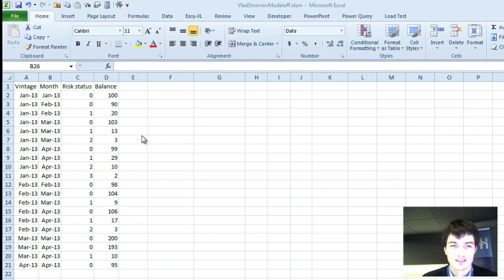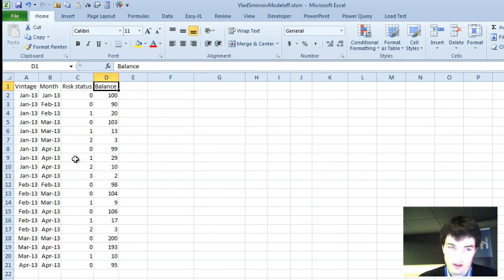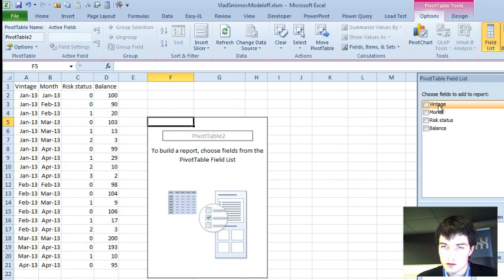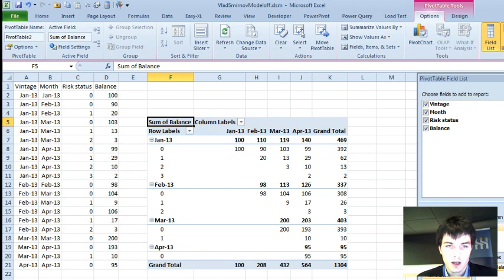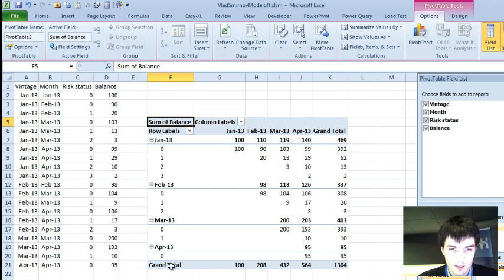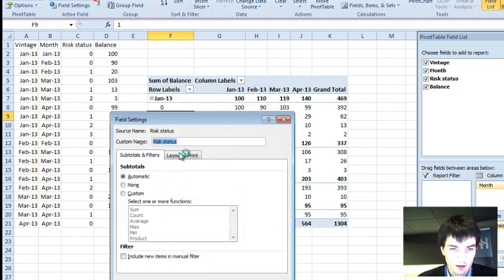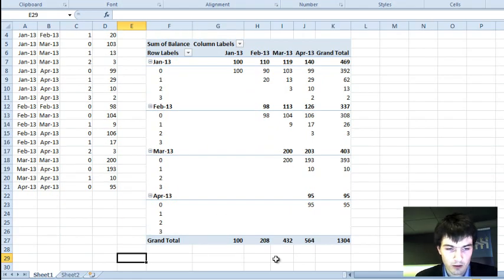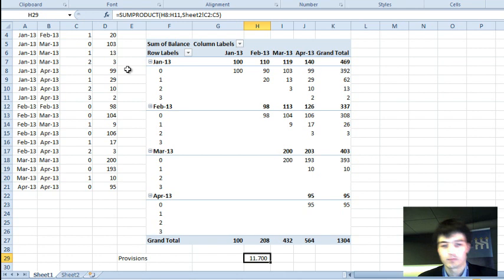Excel - Vlad Smirnov - See all Pivot Items - ModelOff - Episode 1839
Microsoft Excel Tutorial: How to Display Items with No Data in Pivot Table | ModelOff Finalist Shares Helpful Trick.

Welcome to the ModelOff finals in New York City, 2013! I'm Bill Jelen and I'm here with one of the finalists, Vlad Smirnov, all the way from Moscow, Russia. Vlad is a financial analyst at TCS bank and he's here to share a helpful trick with us today. In this podcast, Vlad will be showing us how to display items with no data in a Pivot Table, a useful skill for financial analysts and Excel users alike.

In this video, Vlad demonstrates how to calculate provisions for loans by multiplying balances with probabilities of default. However, the challenge arises when there are missing risk statuses for certain months. Vlad shows us how to use the Pivot Table to display all risk statuses for each month, allowing for accurate calculations and avoiding any errors.

Vlad's tip is especially helpful for those using international versions of Excel, as he explains the difference in using semicolons and commas for formulas. He also shares his experience of using a different decimal point in Russia, highlighting the importance of regional settings in Excel. As a fellow Excel user, I appreciate Vlad's insight and I'm sure it will be helpful for many others as well.

As we gear up for the ModelOff finals, Vlad will be using his own laptop to ensure he has all the necessary settings for his calculations. But for now, he's graciously sharing his knowledge with us on my podcast laptop. Thank you, Vlad, for this valuable tip and good luck at the finals!

Table of Contents:
(00:00) ModelOff fifinalist Vlad Smirnov
(00:16) Explanation of how to show items with no data in Pivot Table
(01:08) Step-by-step guide to setting up Pivot Table
(01:57) Calculating provisions for each month using SUMPRODUCT formula
(02:22) Discussion on using commas instead of semicolons in international versions of Excel
(02:54) Preparation for ModelOff finals and using personal laptop
(03:08) Clicking Like really helps the algorithm

This video answers these common search terms:
Calculation of provisions for loans
Fill Settings in Pivot Table
How to show items with no data in Pivot Table
International versions of Excel
Layout and Print options in Pivot Table
ModelOff finals 2013
Probabilities of default
Regional settings for Excel
Risk Status and Balance
TCS bank
Vintage of loans
Vlad Smirnov financial analyst

ModelOff Finalist Vlad Smirnov works for a bank and is setting up reserves for outstanding debt based on risk class. But, there are some months where the pivot table does not include all risk classes. Since the SUMPRODUCT formulas are counting on all risk classes being there, Vlad shows how to force the pivot table to always show each risk class for each month.